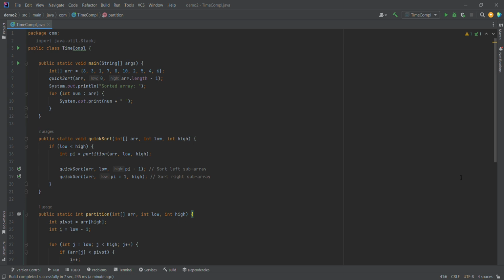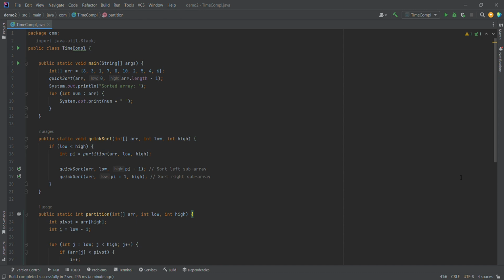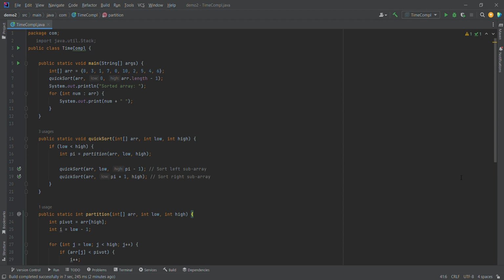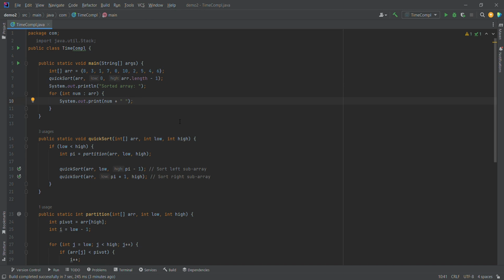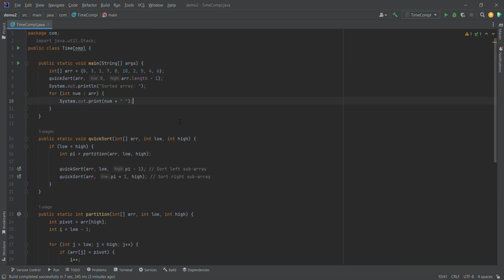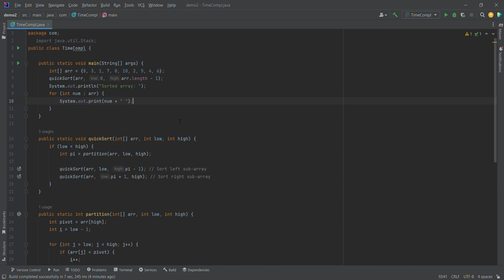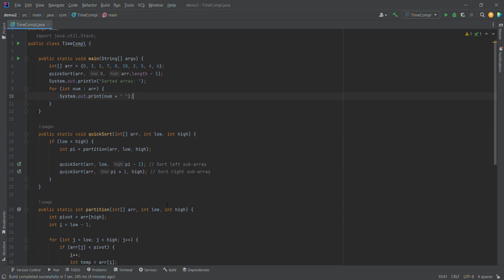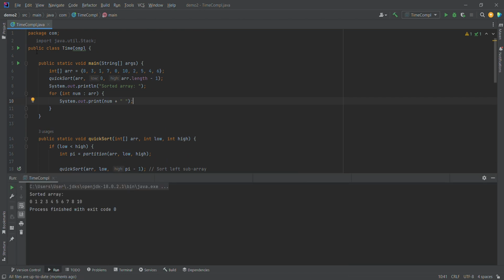LECTURE 7 Narikbayeva Aruzhan,Quick sort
Quick sort,i widh i will get 100 for those all assighments